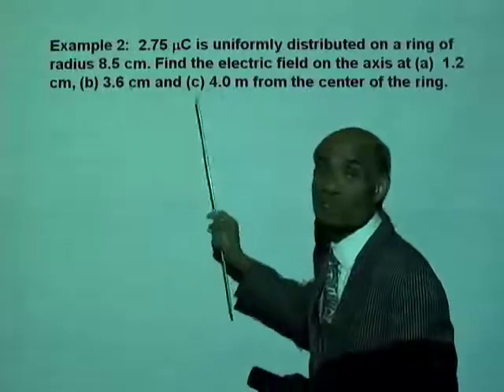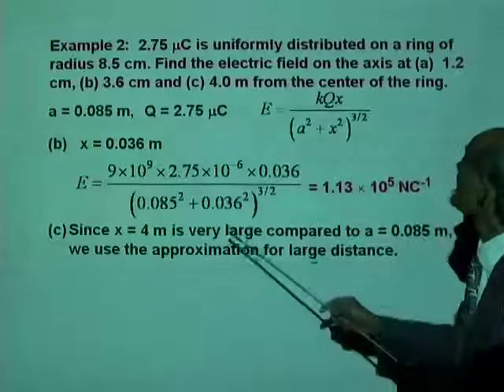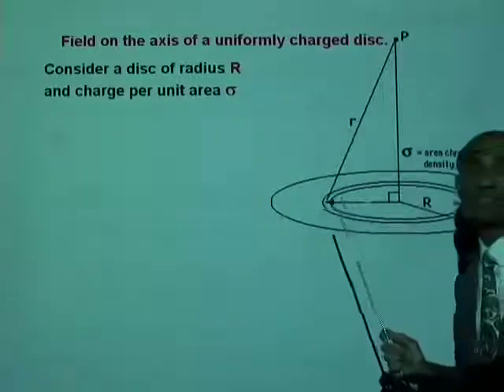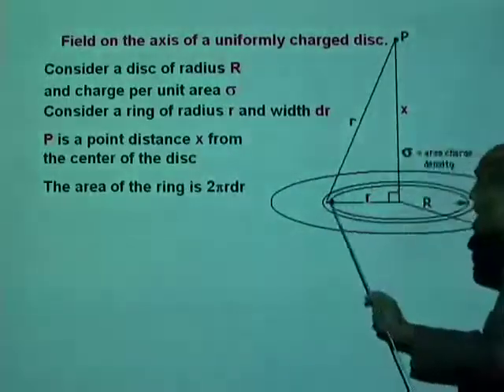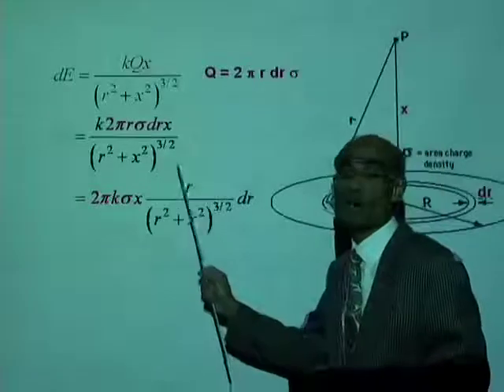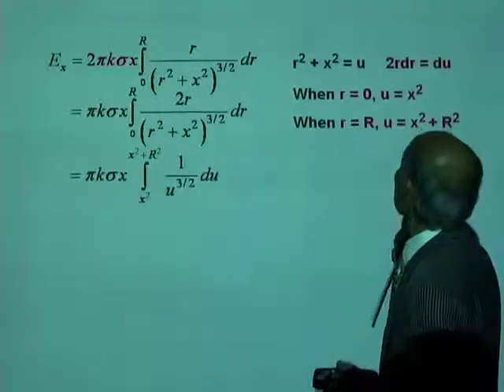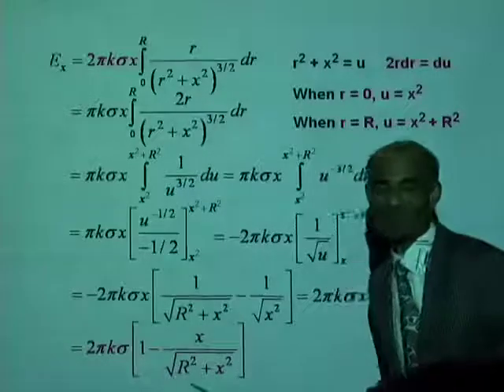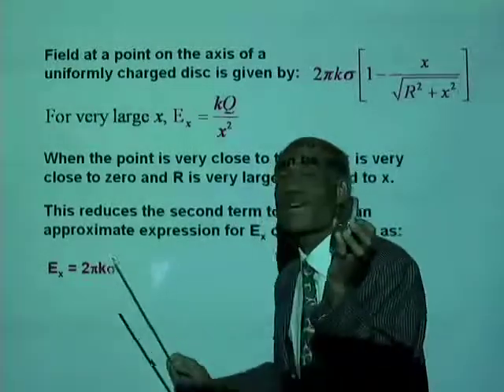PHY 2049 Lesson 2 3a Extended Charged Objects iv